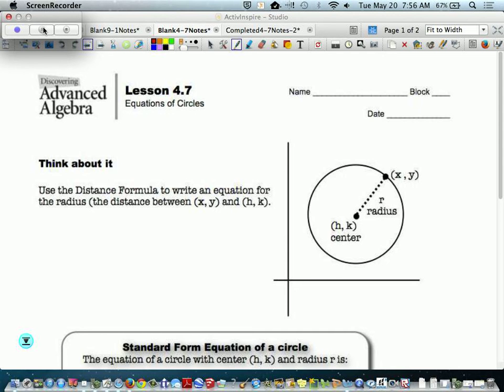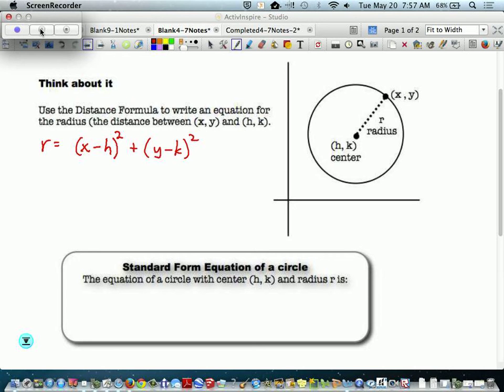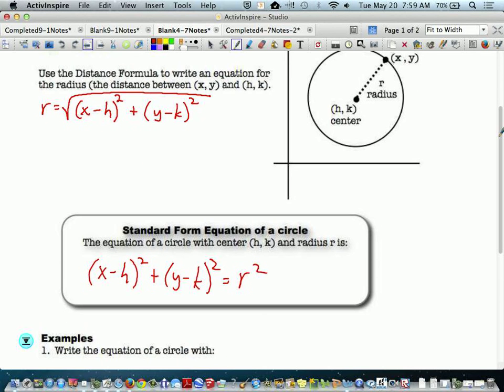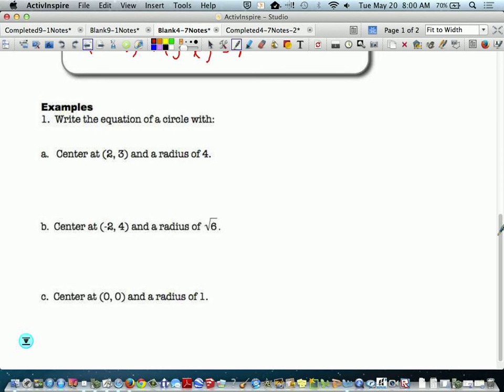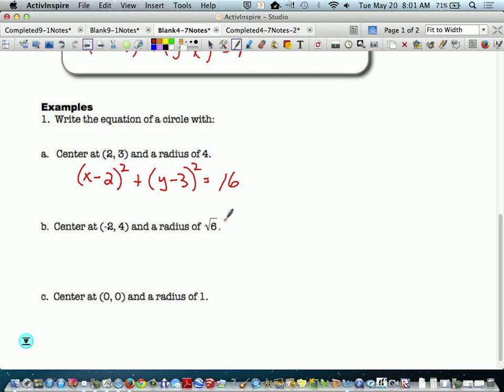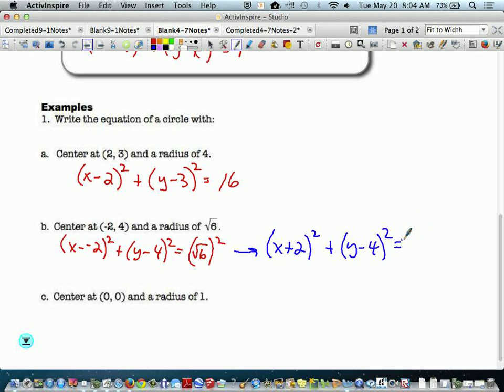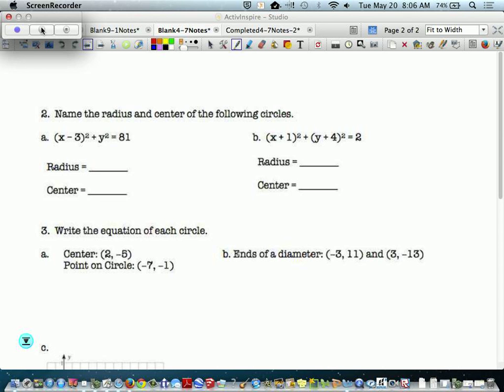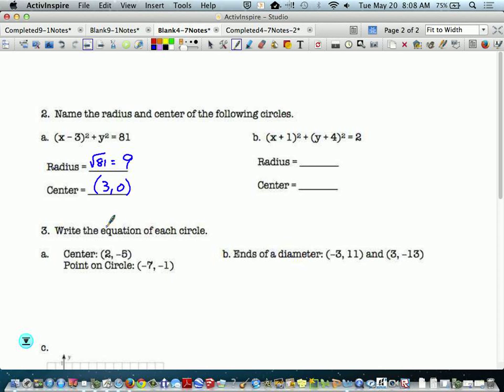4 7 Alg 2 Circles